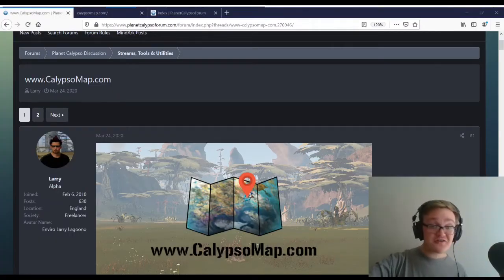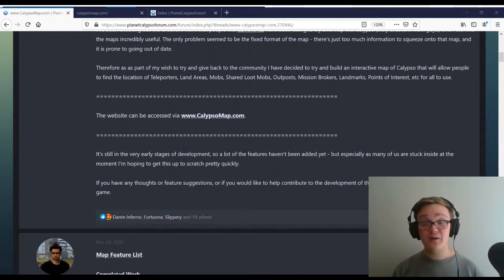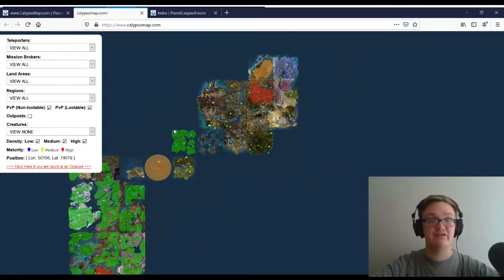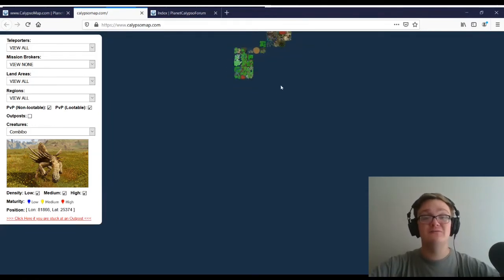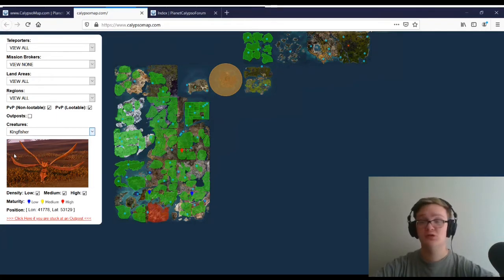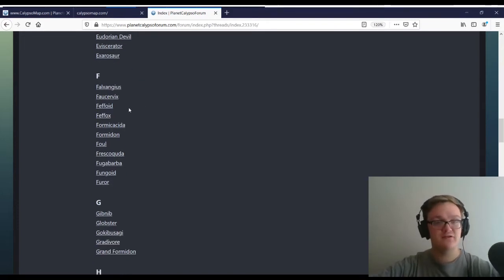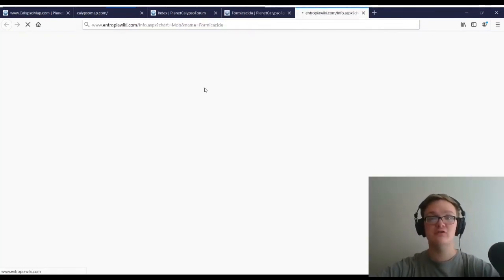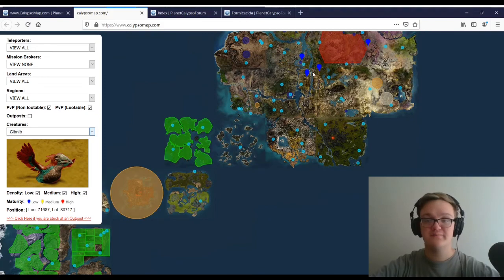How to find any mob on Calypso STUPID easy in Entropia Universe!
This video, likewise with all videos on the Vast youtube channel was intended for mature audiences ages 16 and over and is for entertainment and educational purposes only, if you are not over the age of 16 you are not fully capable of taking anything in Entropia Universe seriously and you should not even try to play the game.